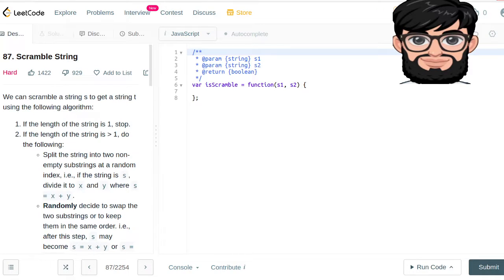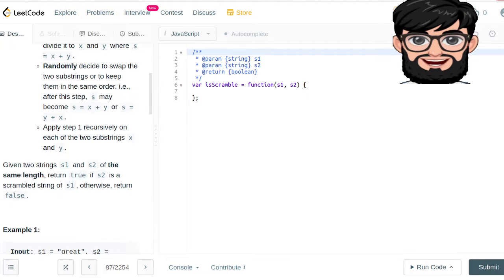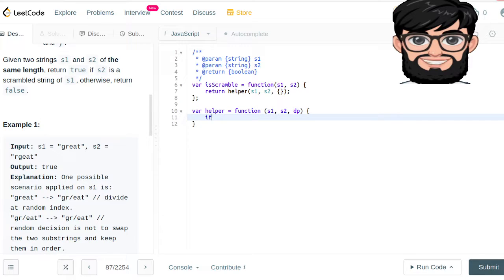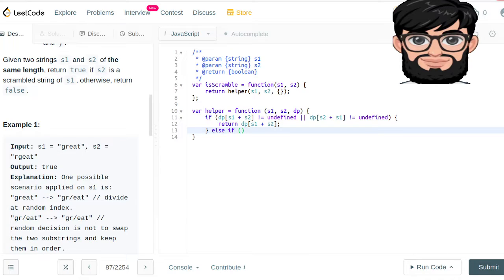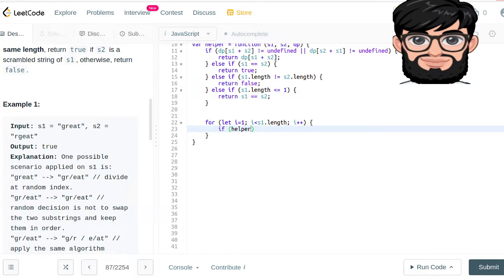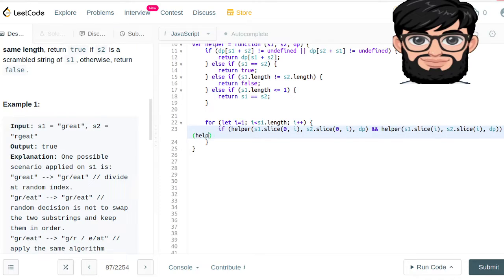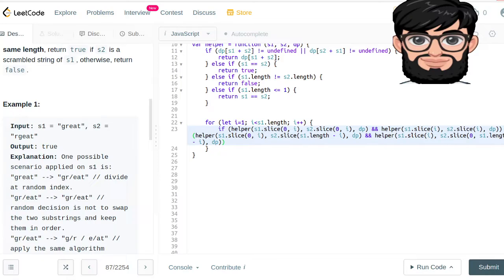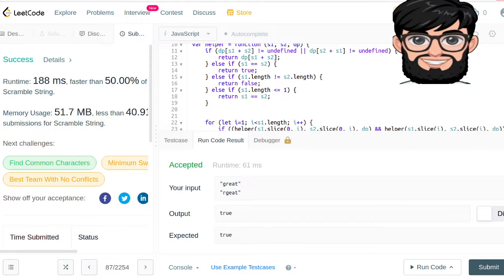Leetcode Question 87 "Scramble String" in Javascript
We can scramble a string s to get a string t using the following algorithm:

If the length of the string is 1, stop.
If the length of the string is → 1, do the following:
Split the string into two non-empty substrings at a random index, i.e., if the string is s, divide it to x and y where s = x + y.
Randomly decide to swap the two substrings or to keep them in the same order. i.e., after this step, s may become s = x + y or s = y + x.
Apply step 1 recursively on each of the two substrings x and y.
Given two strings s1 and s2 of the same length, return true if s2 is a scrambled string of s1, otherwise, return false.

Example 1:

Input: s1 = "great", s2 = "rgeat"
Output: true
Explanation: One possible scenario applied on s1 is:
"great" → "gr/eat" // divide at random index.
"gr/eat" → "gr/eat" // random decision is not to swap the two substrings and keep them in order.
"gr/eat" → "g/r / e/at" // apply the same algorithm recursively on both substrings. divide at random index each of them.
"g/r / e/at" → "r/g / e/at" // random decision was to swap the first substring and to keep the second substring in the same order.
"r/g / e/at" → "r/g / e/ a/t" // again apply the algorithm recursively, divide "at" to "a/t".
"r/g / e/ a/t" → "r/g / e/ a/t" // random decision is to keep both substrings in the same order.
The algorithm stops now, and the result string is "rgeat" which is s2.
As one possible scenario led s1 to be scrambled to s2, we return true.

Example 2:

Input: s1 = "abcde", s2 = "caebd"
Output: false

Example 3:

Input: s1 = "a", s2 = "a"
Output: true